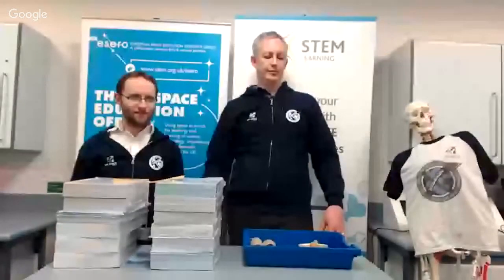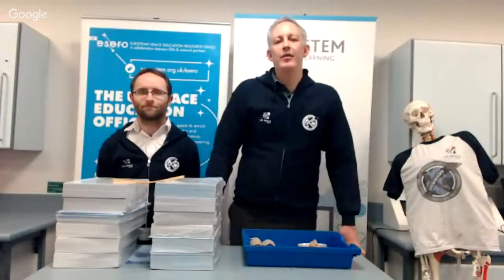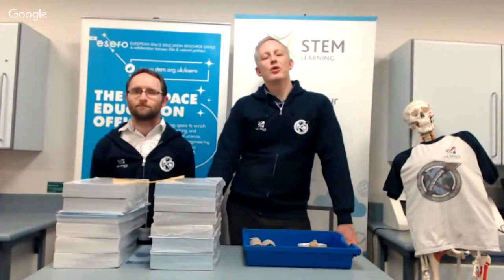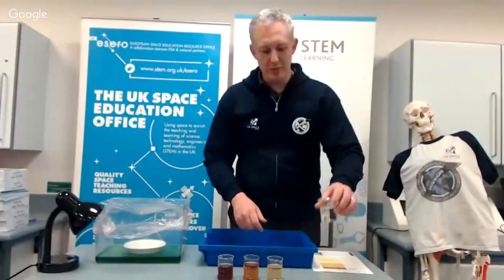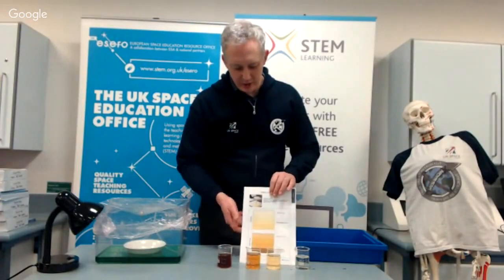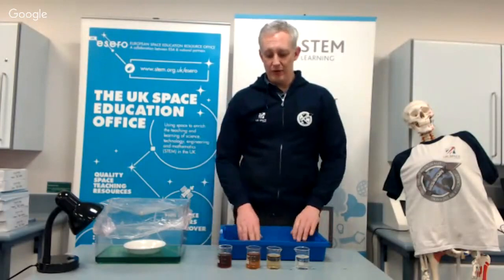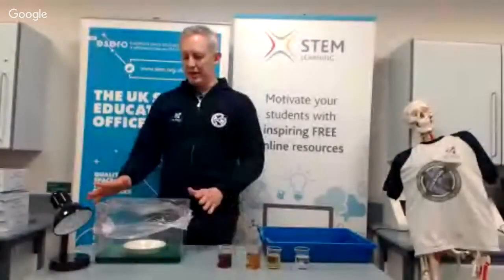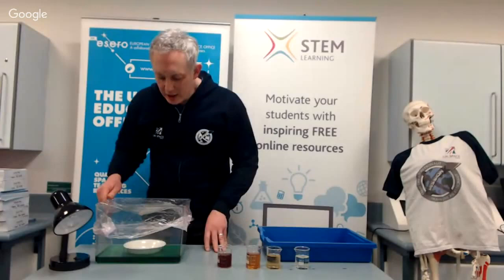Mission X | Online Training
Take part in a Mission X “cook-along” with ESERO-UK.  Subject experts will lead you through some science activities linked to Mission X – Train Like An Astronaut.

Using the shopping list below, you can try out some of the experiments with us and ask questions through Chat on Youtube.  Many of the activities extend the NASA challenges and will provide ideas of how to carry out the investigations in the classroom, or at home.

Shopping list:
Taste in space – foods to taste (e.g. yoghurt, coffee, lemon juice), blind fold, a helper.
Living bones – bag of spaghetti, two chairs of the same height, string, a weight to tie to the string
Energy of an astronaut – Sugar cubes, sugary foods with nutrition info (e.g. Mars bar, can of coke)
Hydration station – clear plastic cups or sample bottles, water, apple juice, black tea or coffee